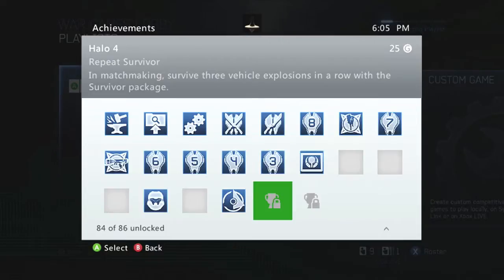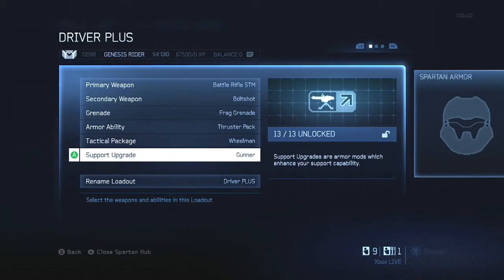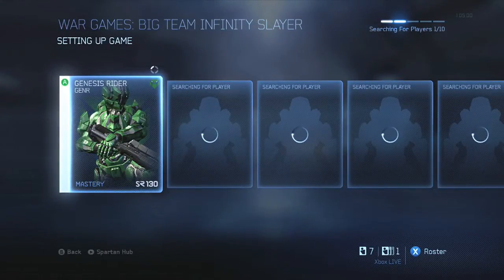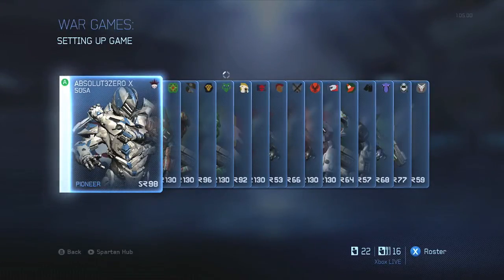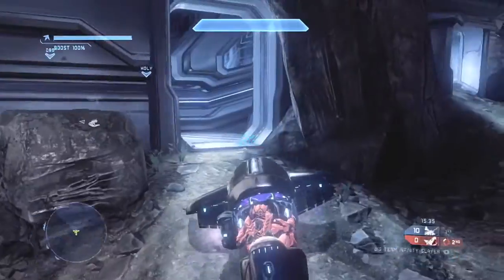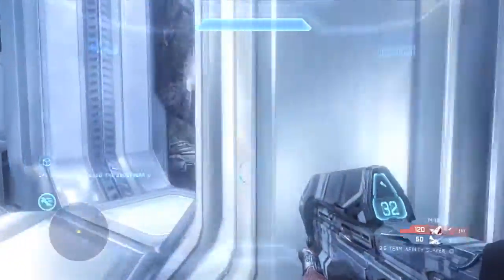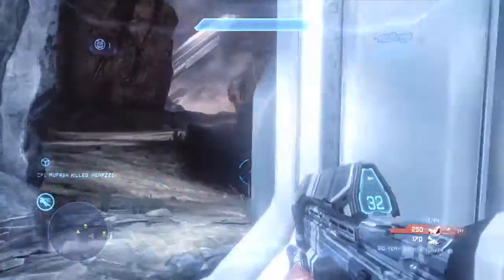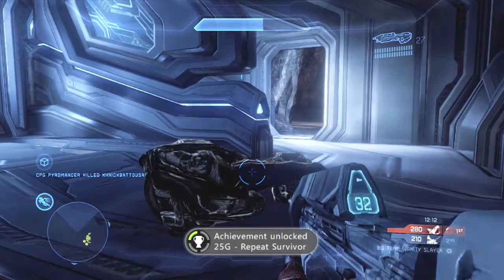"Repeat Survivor" Achievement - Halo 4 Genesis Guides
I detail the easiest method to get the "Repeat Survivor" achievement in Halo 4.

Map: Vortex (any map with small vehicles will do)
Playlist: Big Team Battle (any playlist with small vehicles will do)

-Twitch Watch me play LIVE!

MY SET UP:
-Button Layout: Bumper Jumper
-Sensitivity: 4
-Toggle-crouch: OFF
-Vibration: OFF
-Controller type: Microsoft brand, black, wired.
-Headset: Astro A40
-Mic: Astro A40 mic
-Capture Card: Elgato
-Editing Software: iMovie '11 -